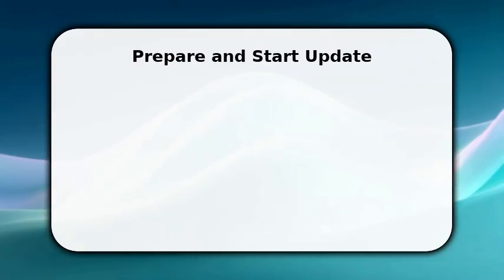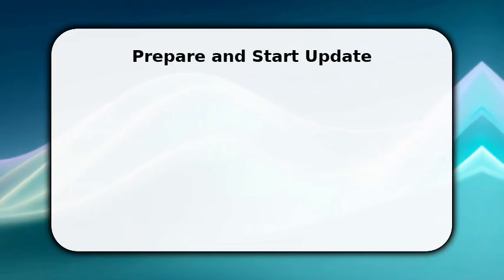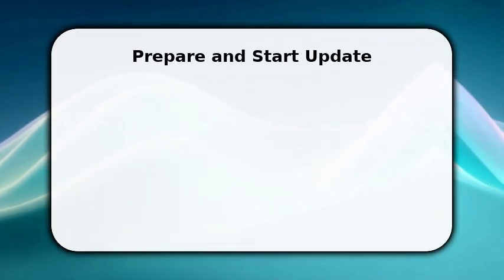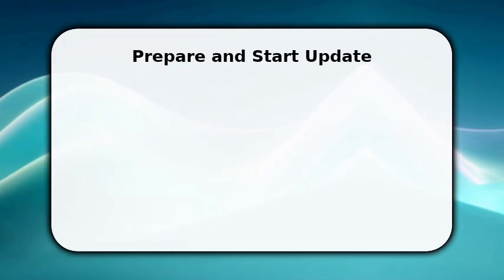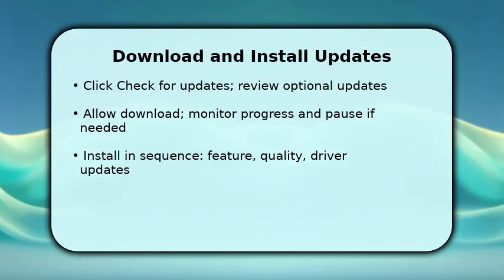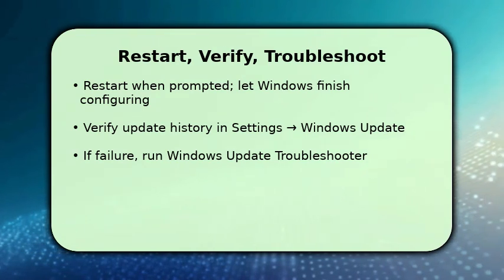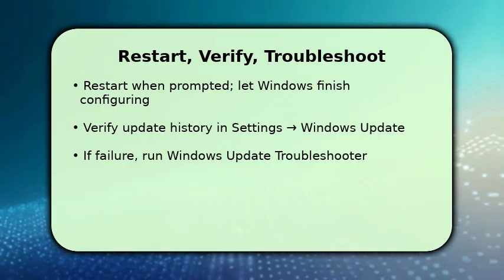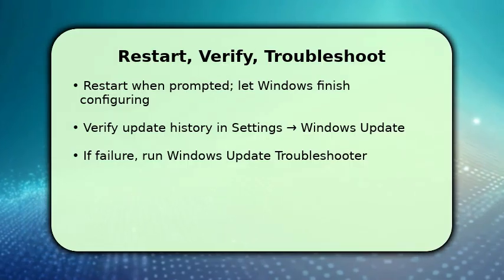How to Windows Update Laptop (easy Method)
How to Windows Update Laptop (easy Method) | 🔒 Surfshark VPN Deal — Stay private and secure. $1.99/mo + 3 Months Free ▸

Learn the straightforward steps to update your Windows laptop efficiently. This video guides you through checking for updates, installing them without interruption, and ensimulating a fresh system experience.